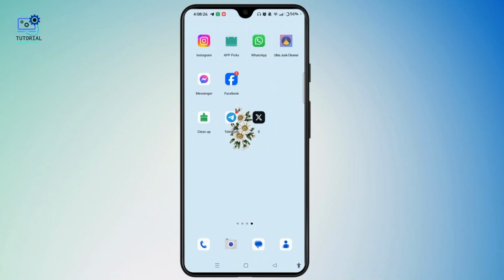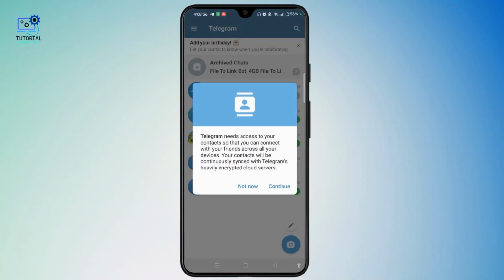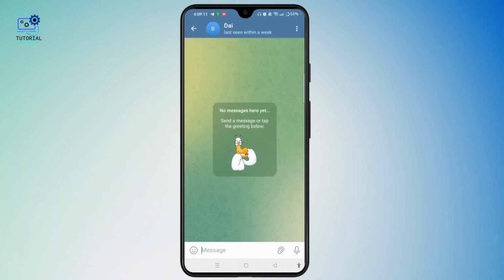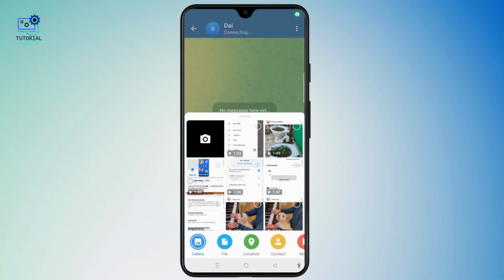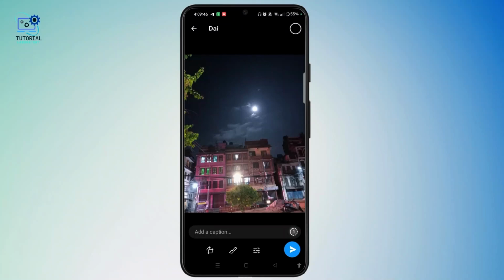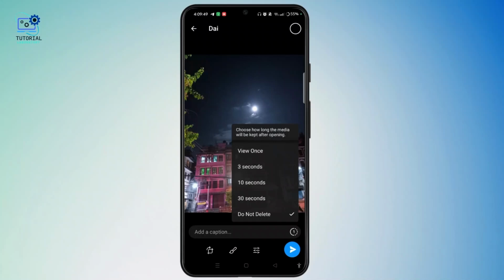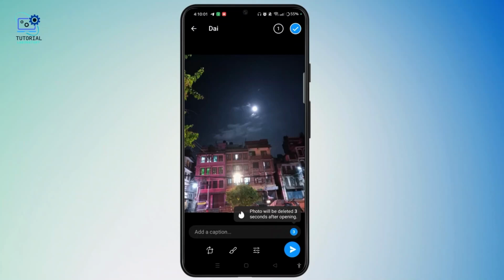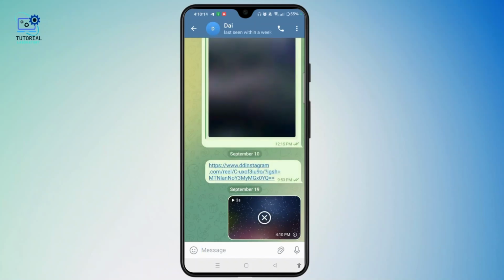How to Send Disappearing Photos on Telegram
Learn how to send disappearing photos on Telegram with this quick tutorial! In this video, Rose will walk you through the simple steps to send self-destructing images, ensuring your privacy and keeping your chats clean. We'll cover how to set the viewing time for your photos and send them effortlessly. Whether you're looking to share a moment or keep sensitive information private, this guide is for you.

Chapters:
00:00:00 - Introduction
Learn how to send disappearing photos on Telegram with this quick tutorial.

00:00:10 - Ensure Telegram is Updated
Make sure your Telegram app is up to date before proceeding.

00:00:20 - Launch Telegram
Open the Telegram application and sign in to your account.

00:00:35 - Select a Chat
Choose the chat where you want to send the disappearing photo.

00:00:50 - Attach a Photo
Tap the paperclip icon to access your photos and videos.

00:01:00 - Choose Your Photo
Select the picture you want to send as a disappearing photo.

00:01:10 - Set Viewing Duration
Choose how long the media will be kept after viewing: options include "View Once," "3 seconds," "10 seconds," and "30 seconds."

00:01:30 - Send the Photo
Tap the arrow icon to send your self-destructing photo.

00:01:40 - Conclusion